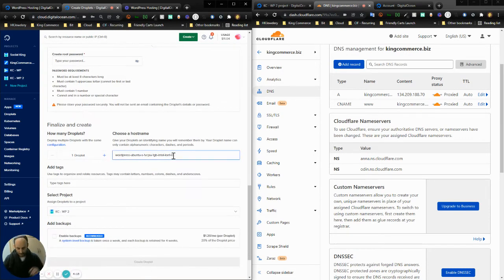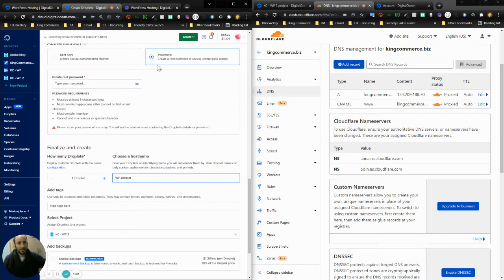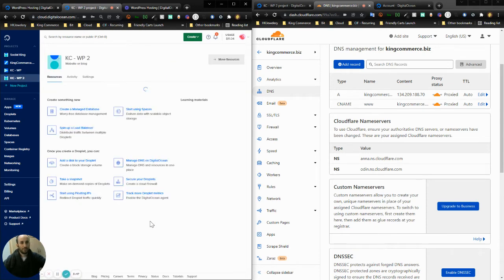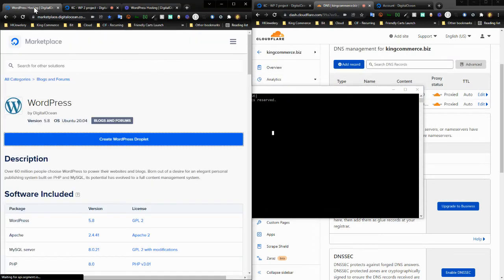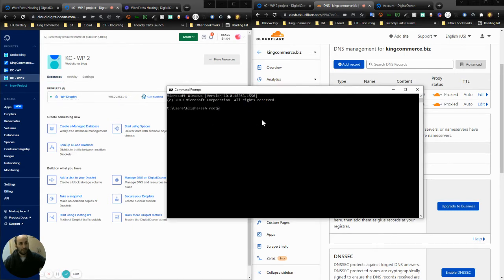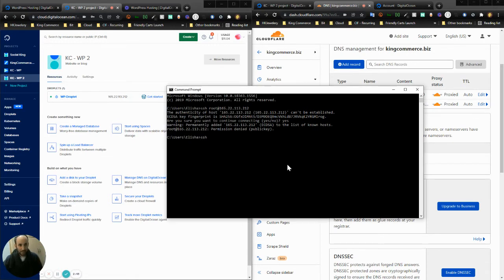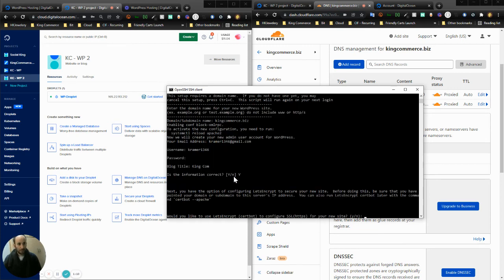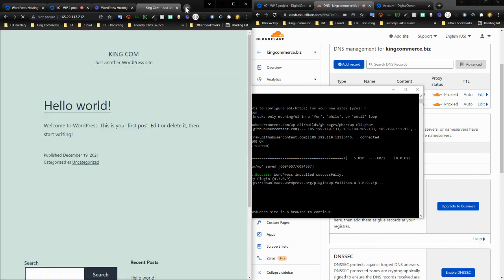Part 1 Launching Wordpress Droplet on Digital Ocean